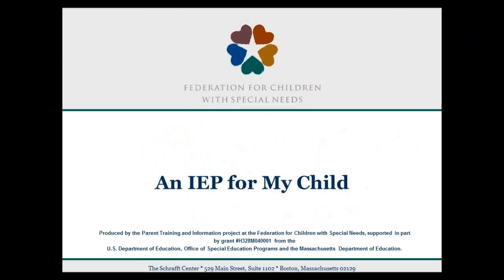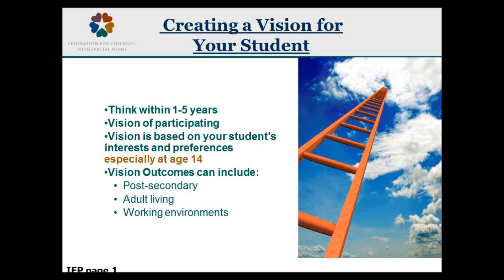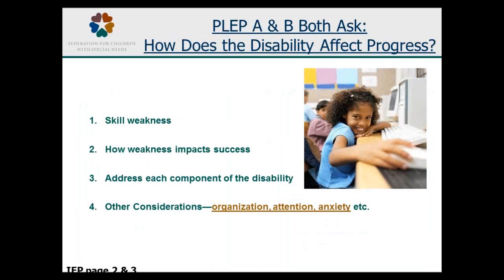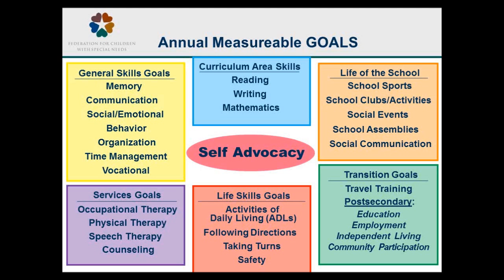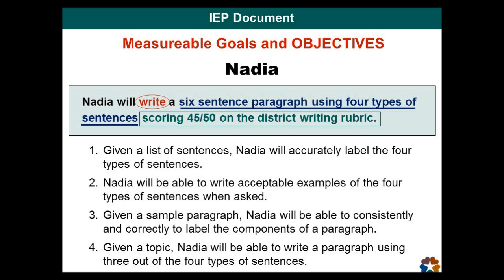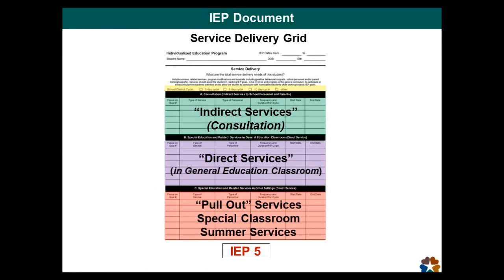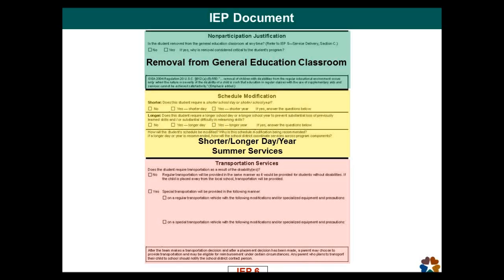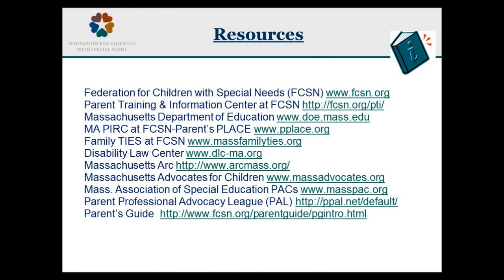IEP for My Child